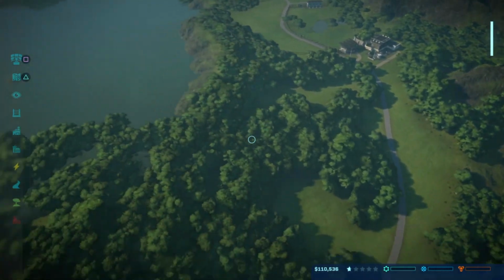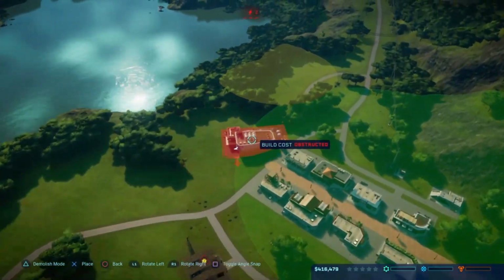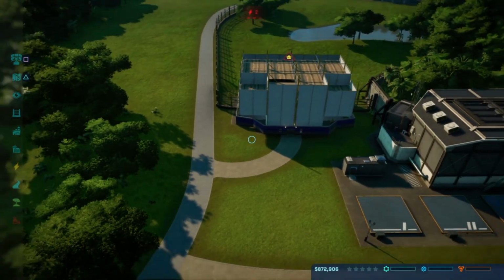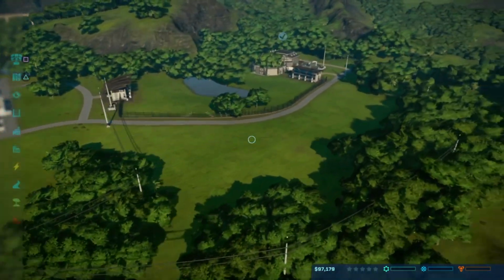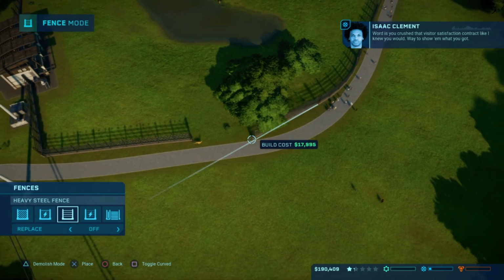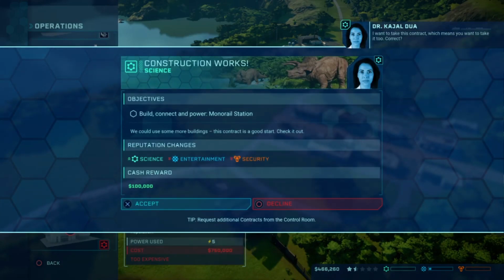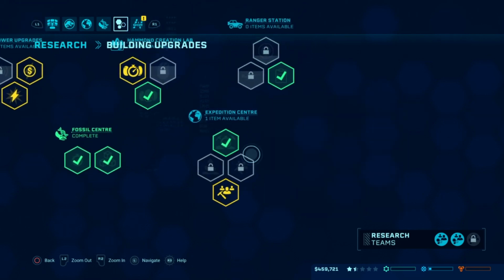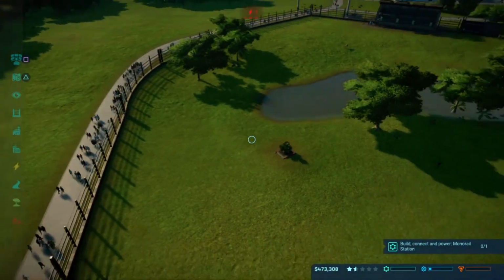WELCOME TO ISLA TACANO! (AND OUR STYRACOSAURUS) | JURASSIC WORLD EVOLUTION | EPISODE TEN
It's time to pack your bags, because Episode 10 of our Jurassic World Evolution Adventure is taking us to a brand new location; Isla Tacano - an island riffed in debt, it's going to be up to us to make the park financially stable before we can even think of adding any new additions. However, there's something to get excited about; Isla Tacano is home to the T Rex!

If you're new to the Channel, there's plenty of other content to go check out (and I urge you to do so).